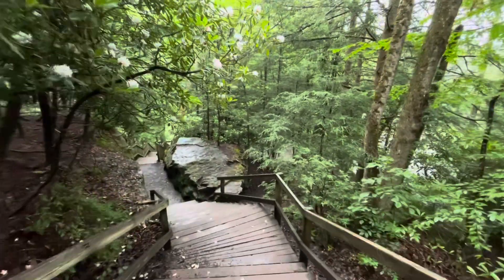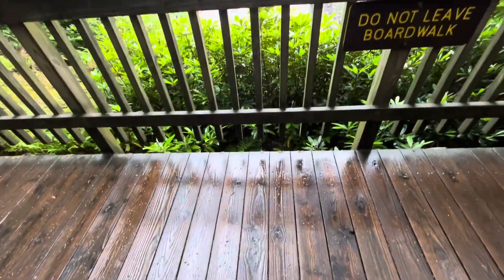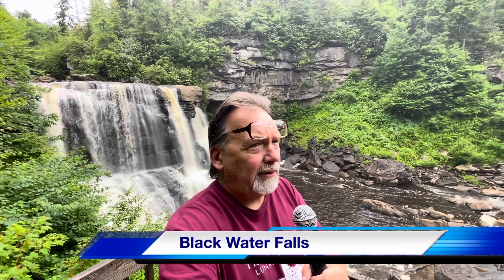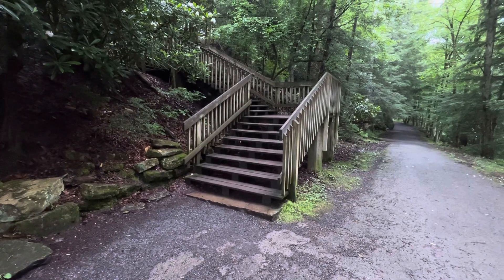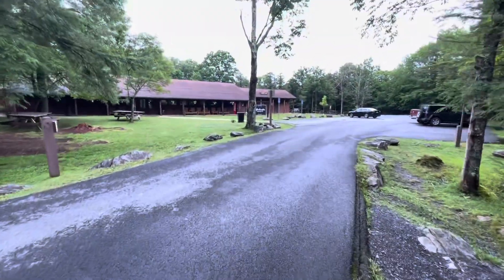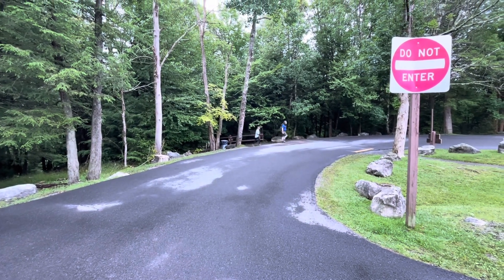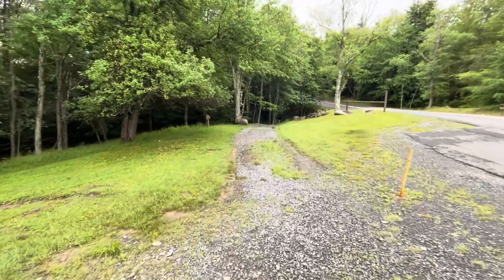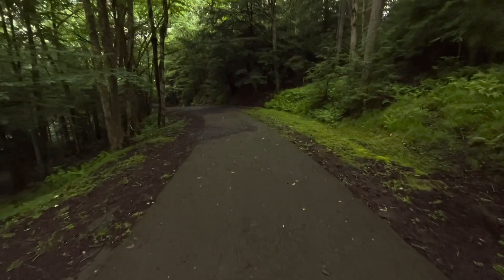Jeff Visits Blackwater Falls, West Virginia, July 2023.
Join Jeff as he travels West Virginia’s Country Roads to a tourist site known as Blackwater Falls.